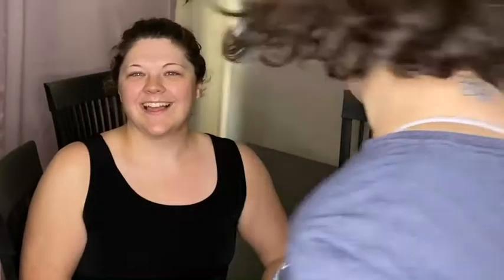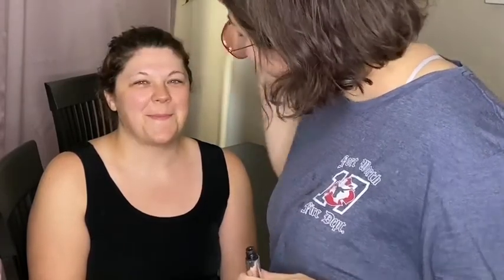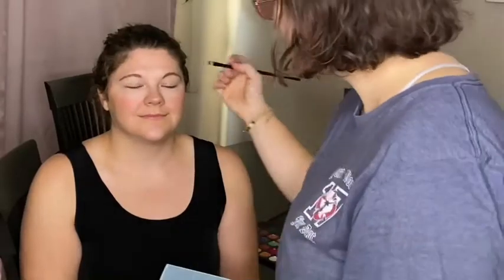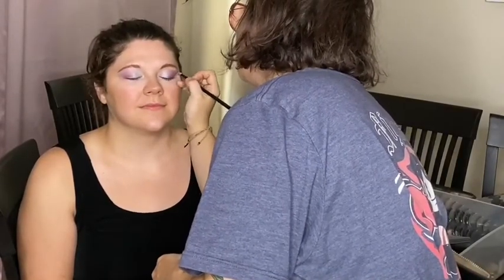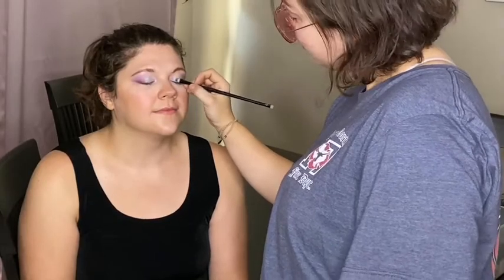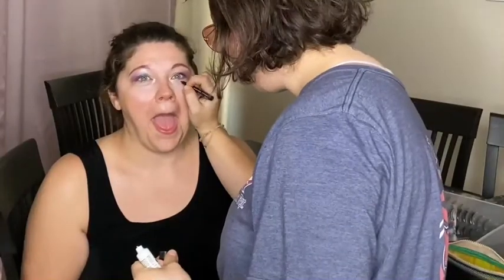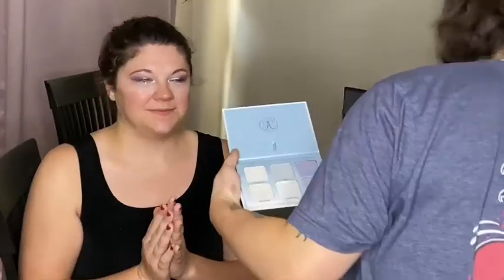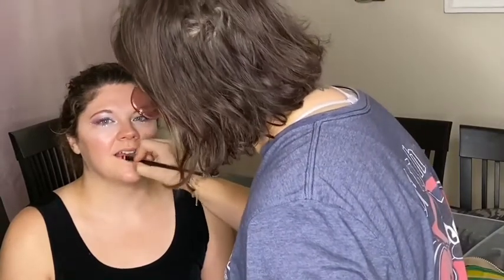Getting MakeUp Done by TikTok Star EmilyClimbsRocks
Watch this makeup

Go follow EmilyClimbsRocks on TikTok! Book her for your next makeup event (although she gives the disclaimer that she is not a *professional* makeup artist).